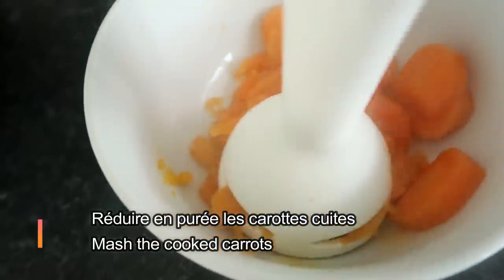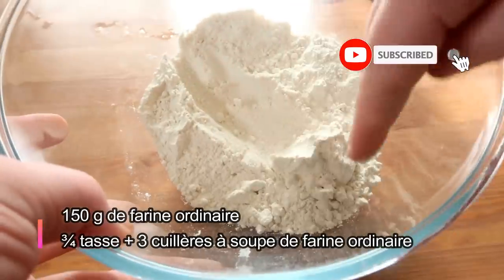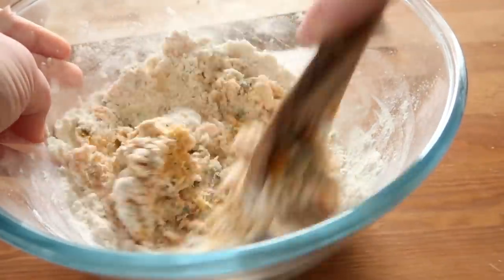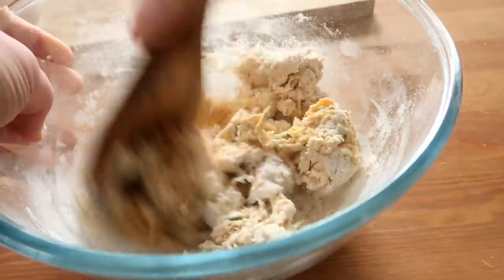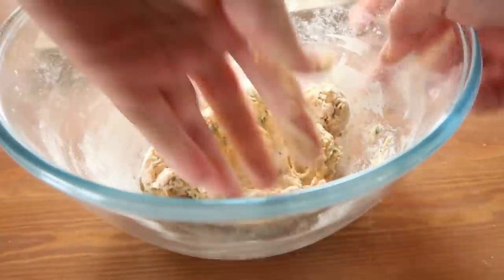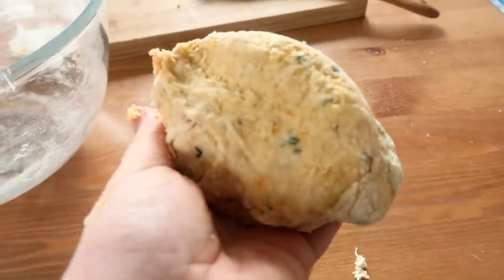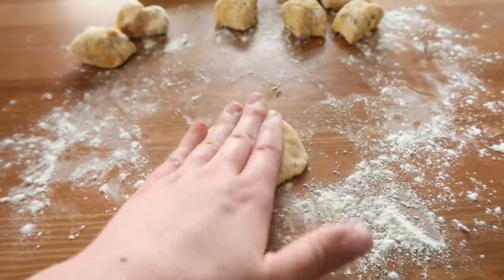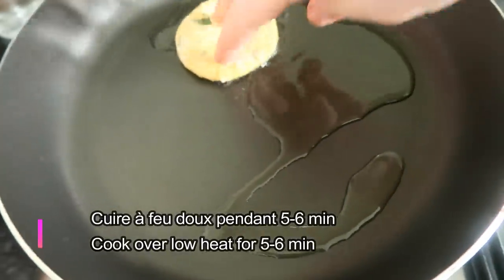Mixez les carottes avec la farine pour un résultat surprenant ! Vous serez heureux !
Cette recette à base de carottes et de farine et un gros succès dans notre famille. Avec quelques épices ça devient un plat savoureux. Un snack rapide à faire avec peu d'ingrédients. Cette recette fait environ 543 calories. Elle est pour 1 à 2 personnes. Bonne dégustation !

This recipe made from carrots and flour is a big hit in our family. With a few spices it becomes a tasty dish. A quick snack to make with few ingredients. Good tasting !

Dieses Rezept aus Karotten und Mehl ist ein großer Erfolg in unserer Familie. Mit ein paar Gewürzen wird es ein leckeres Gericht. Ein schneller Snack mit wenigen Zutaten. Schmeckt gut !

هذه الوصفة المصنوعة من الجزر والدقيق هي نجاح كبير في عائلتنا. مع قليل من التوابل يصبح طبقًا لذيذًا. وجبة خفيفة سريعة مع القليل من المكونات. تذوق جيد !

Esta receta a base de zanahorias y harina es un gran éxito en nuestra familia. Con algunas especias se convierte en un plato sabroso. Un bocadillo rápido para hacer con pocos ingredientes. Buena degustación !

Αυτή η συνταγή από καρότα και αλεύρι είναι μια μεγάλη επιτυχία στην οικογένειά μας. Με λίγα μπαχαρικά γίνεται νόστιμο πιάτο. Ένα γρήγορο σνακ με λίγα υλικά. Καλή γεύση!

गाजर और आटे से बनी यह रेसिपी हमारे परिवार में एक बड़ी हिट है। कुछ मसालों के साथ यह एक स्वादिष्ट व्यंजन बन जाता है। कुछ सामग्री के साथ बनाने के लिए एक त्वरित स्नैक। अच्छा चखना !

Questa ricetta a base di carote e farina è un grande successo nella nostra famiglia. Con poche spezie diventa un piatto gustoso. Uno spuntino veloce da realizzare con pochi ingredienti. Buona degustazione!

Ten przepis na marchewkę i mąkę to wielki hit w naszej rodzinie. Z kilkoma przyprawami staje się smacznym daniem. Szybka przekąska składająca się z kilku składników. Dobrze smakujące !

Этот рецепт из моркови и муки очень популярен в нашей семье. С добавлением нескольких специй получается вкусное блюдо. Быстрая закуска из небольшого количества ингредиентов. Хорошая дегустация!

Ingrédients :
140 g de carottes (2 carottes moyennes)
150 g de farine ordinaire (¾ cup + 3 tbsp)
Basilic
Sel et poivre
1/2 cuillère à café d'ail en poudre
1/2 cuillère à café de curry
Quick recipe
Ingredients:
140 g carrots (2 medium carrots)
150 g of plain flour (¾ cup + 3 tbsp)
Basil
Salt and pepper
1/2 teaspoon garlic powder
1/2 teaspoon of curry
Schnelles Rezept
Zutaten:
140 g Karotten (2 mittelgroße Karotten)
150 g Mehl (¾ Tasse + 3 EL)
Basilikum
Salz und Pfeffer
1/2 Teelöffel Knoblauchpulver
1/2 Teelöffel Curry
وصفة سريعة
مكونات:
140 جرام جزر (2 جزر متوسط ​​الحجم)
150 غرام دقيق عادي (نصف كوب + 3 ملاعق كبيرة)
ريحان
ملح و فلفل
1/2 ملعقة صغيرة بودرة ثوم
1/2 ملعقة صغيرة كاري
Receta rapida
Ingredientes:
140 g de zanahorias (2 zanahorias medianas)
150 g de harina común (¾ taza + 3 cucharadas)
Albahaca
Sal y pimienta
1/2 cucharadita de ajo en polvo
1/2 cucharadita de curry
Γρήγορη συνταγή
Συστατικά:
140 g καρότα (2 μεσαία καρότα)
150 g απλού αλευριού (¾ φλιτζάνι + 3 κουταλιές της σούπας)
Βασιλικός
Αλατοπίπερο
1/2 κουταλάκι του γλυκού σκόνη σκόρδου
1/2 κουταλάκι του γλυκού κάρυ
त्वरित नुस्खा
सामग्री के:
140 ग्राम गाजर (2 मध्यम गाजर)
सादे आटे का 150 ग्राम (+ कप + 3 बड़ा चम्मच)
तुलसी
नमक और मिर्च
1/2 चम्मच लहसुन पाउडर
1/2 चम्मच करी
Ricetta veloce
Ingredienti:
140 g di carote (2 carote medie)
150 g di farina 00 (¾ tazza + 3 cucchiai)
Basilico
Sale e pepe
1/2 cucchiaino di aglio in polvere
1/2 cucchiaino di curry
Szybki przepis
Składniki:
140 g marchewki (2 średnie marchewki)
150 g mąki pszennej (¾ szklanki + 3 łyżki)
Bazylia
Sól i pieprz
1/2 łyżeczki czosnku w proszku
1/2 łyżeczki curry
Быстрый рецепт
Ингредиенты:
140 г моркови (2 средние моркови)
150 г простой муки (¾ стакана + 3 ст. Л.)
Бэзил
Соль и перец
1/2 чайной ложки чесночного порошка
1/2 чайной ложки карри